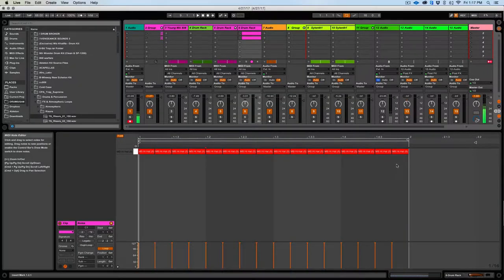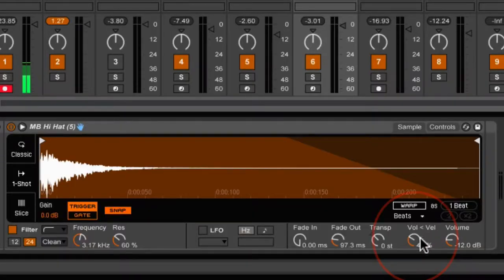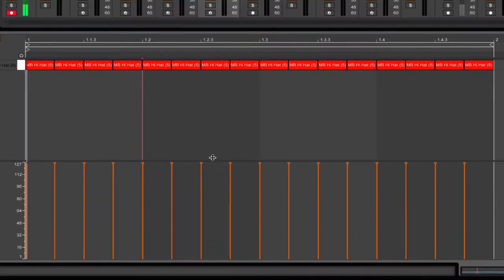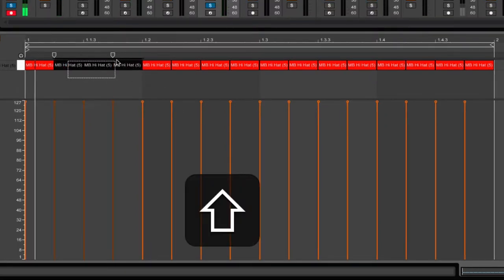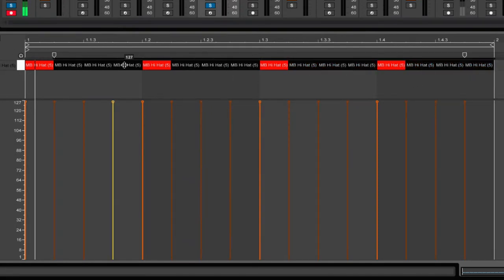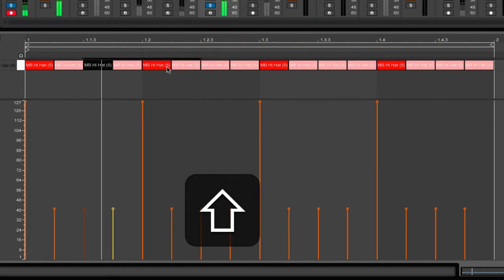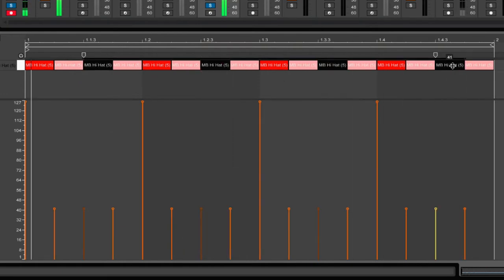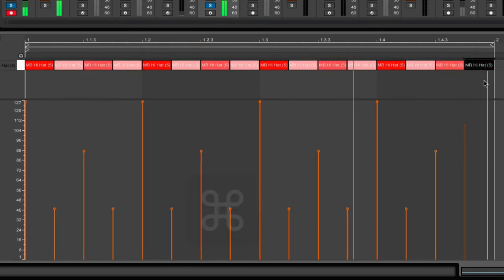Ableton Hi Hat Tip #1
Alternating Velocity is a great way to give your hats a more live feel. Here's a quick tutorial with a few shortcuts to get you going.